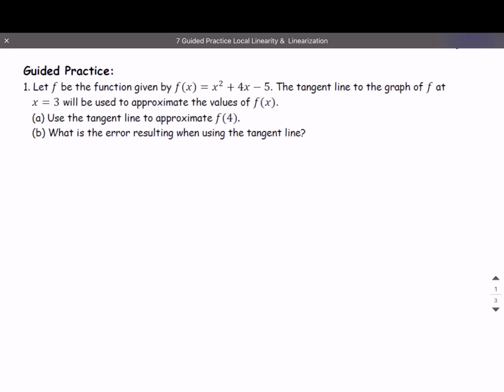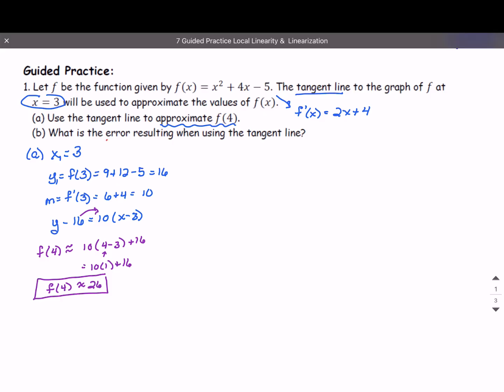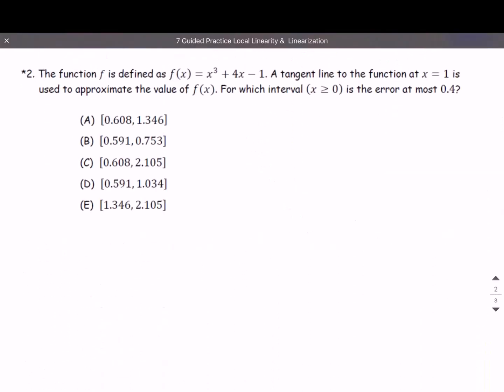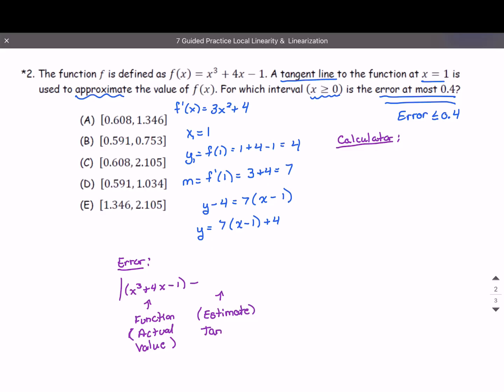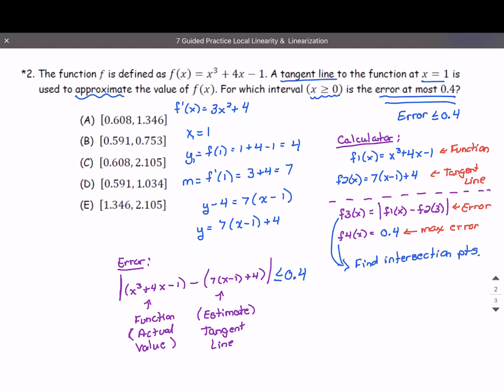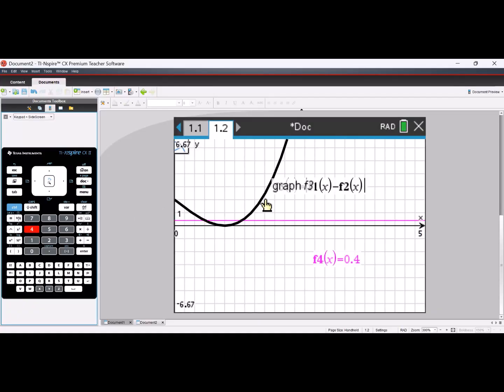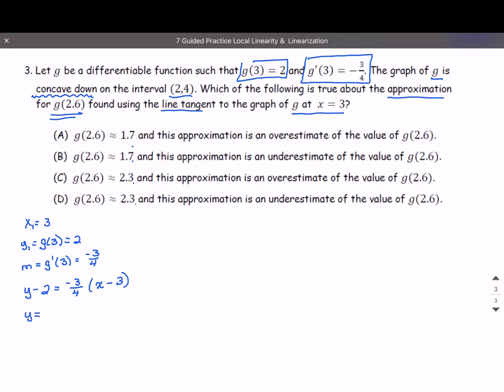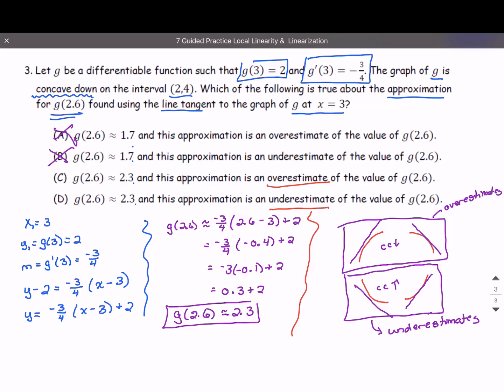7b Guided Practice Local Linearity & Linearization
This video was created for muse by a substitute teacher in an AP Calculus AB or BC classroom. It would be appropriate for other calculus classes as well.
In this video we will use the tanf=gent line to approximate function values. We will also look at the error resulting from using a tangent line approximation versus the actual function value.